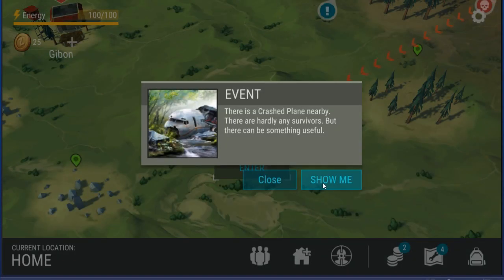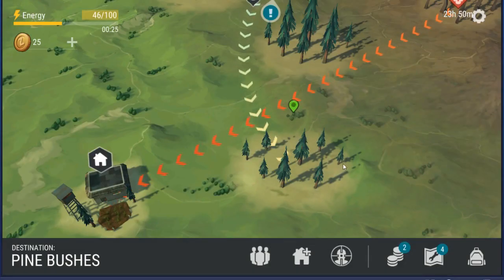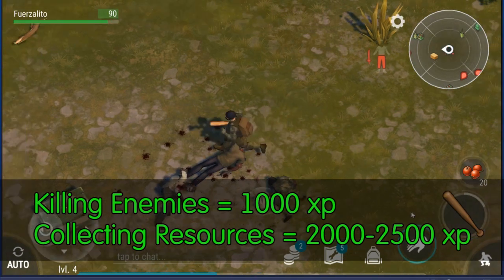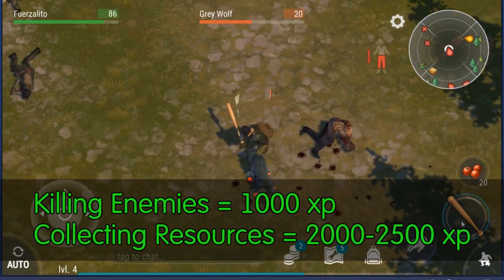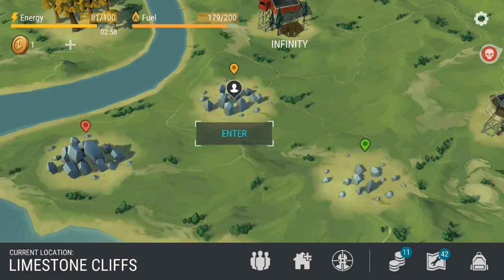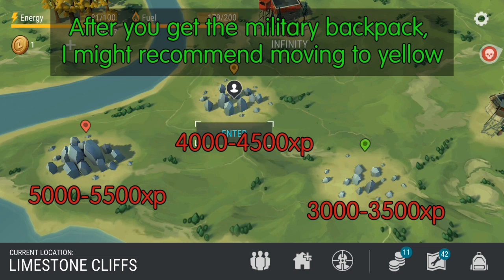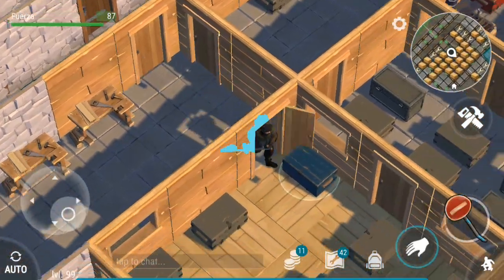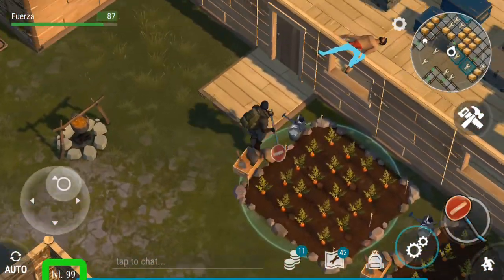Last Day on Earth: The Fastest Way to Level Up in LDOE (v.1.6.8) (Vid#69)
The Fastest Way to Level Up in Last Day on Earth. Even if you are lvl 99, it would be good to know this in case they reset it.

Shout out to the Research Team. They are what makes this channel great.

Shout out to Two Steps from Hell for their awesome song Victory which I have used a ton I also sometimes use their other song, Pegasus

If you have any questions, please post below. If you have any content you would like me to share, find me

I'm also getting a lot of support from the Last Day on Earth: Survival community on Discord. Check them out!